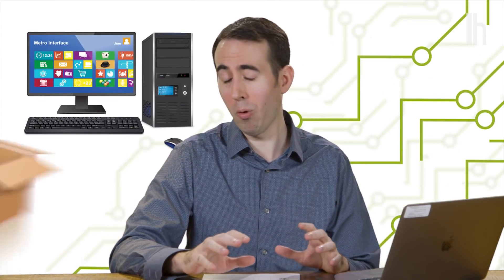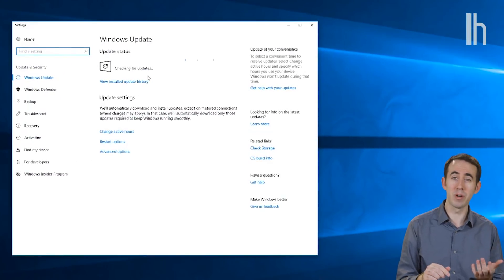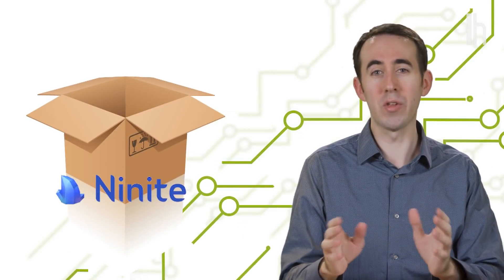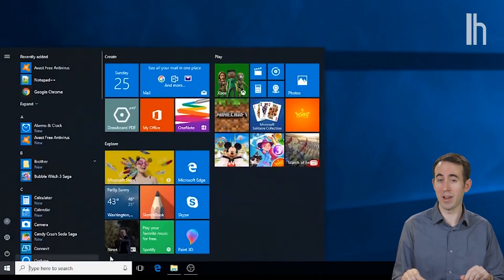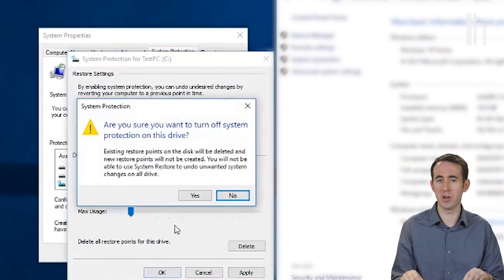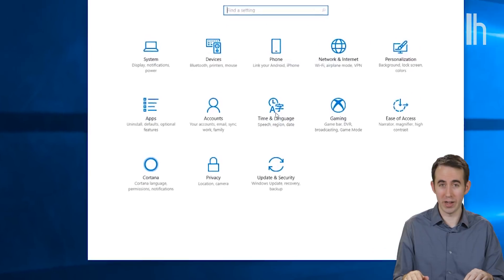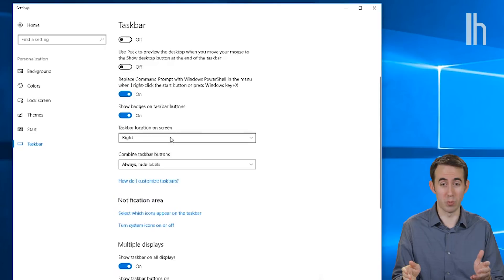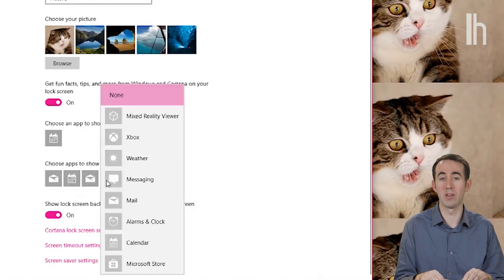Easy Tips and Tricks to Installing Windows 10 OS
Your handy guide for booting up and optimizing your new Windows 10 PC to work for you.